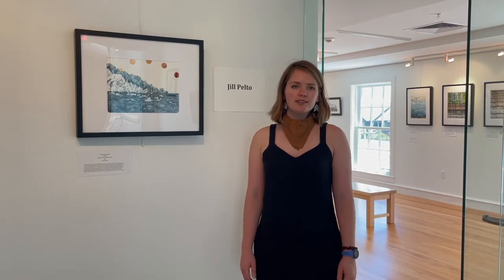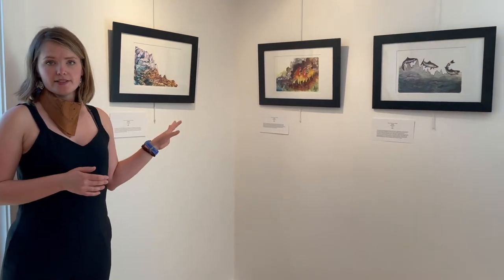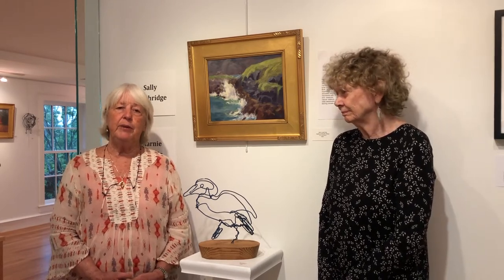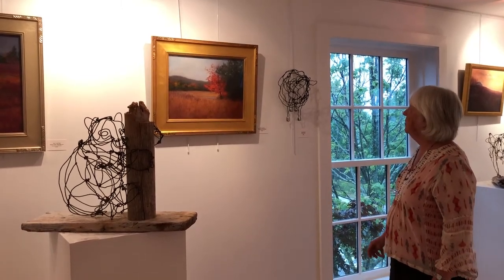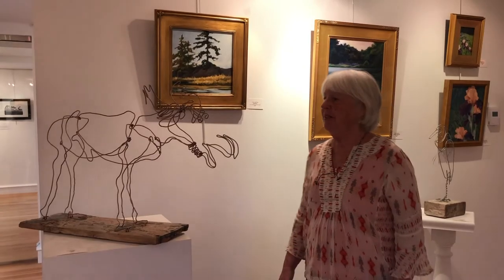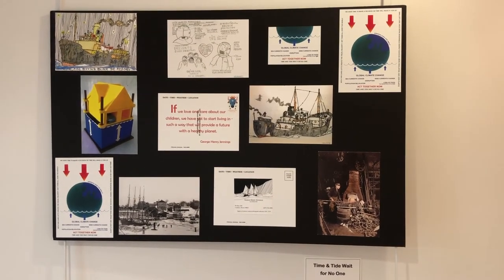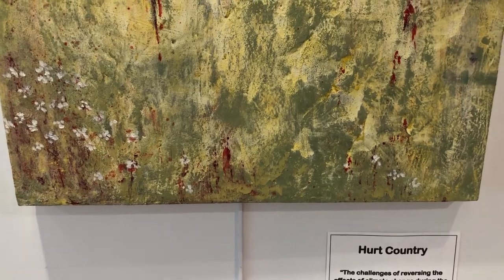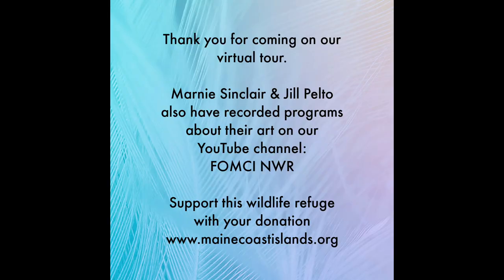FOMCI Virtual Art Tour Summer/Fall 2021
A virtual tour of the Maine Coastal Islands Art Gallery for the summer/fall show 2021.  Climate change is the theme featuring artists Jill Pelto, Marnie Sinclair and Sally Loughridge.  Other contributing artists are:  Roberta Baumann, Gail Karlsson, Karen Kolberg, George Jennings, Sherry Dec, Karen Talbot and Ret Talbot.  This art gallery is housed at the Maine Coastal Islands National Wildlife Refuge Visitor Center in Rockland, Maine